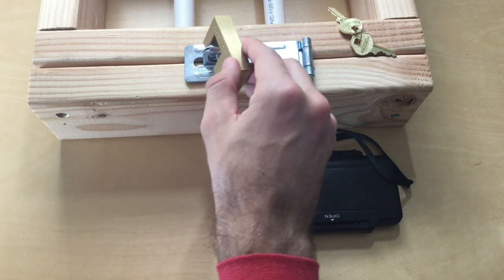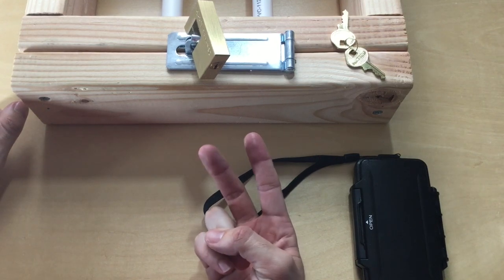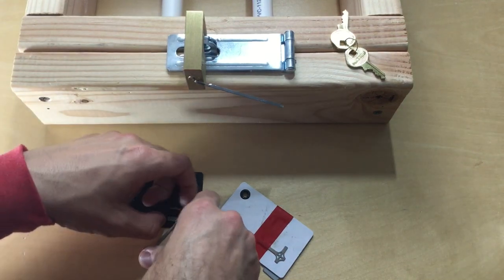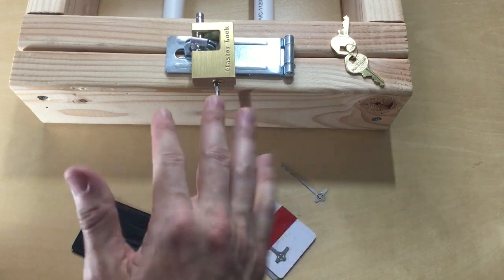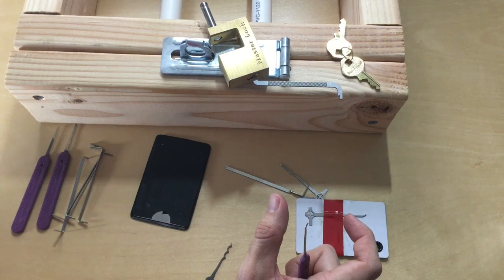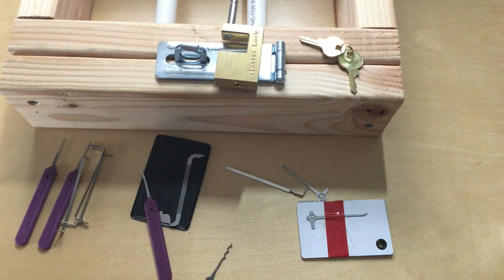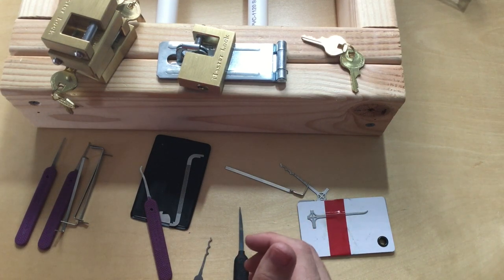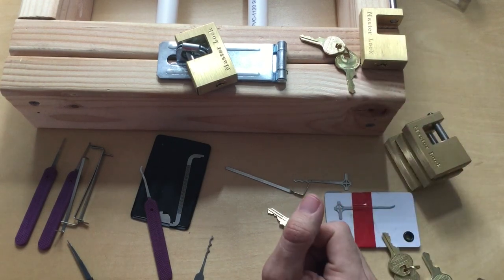Master Trailer Lock Target Assessment Example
Was inspired by @lockpickinglawyer to show the entry specialists out there how and when to apply which types of entry methods using my specific curriculum that I teach in all of my courses. This is in reference to LPL's Master Lock Trailer Lock bypass method that he shows.

UncensoredTactical.com/Courses/